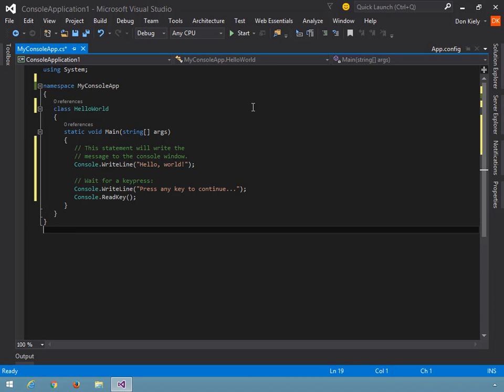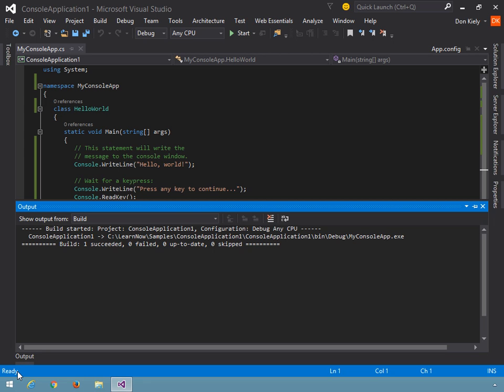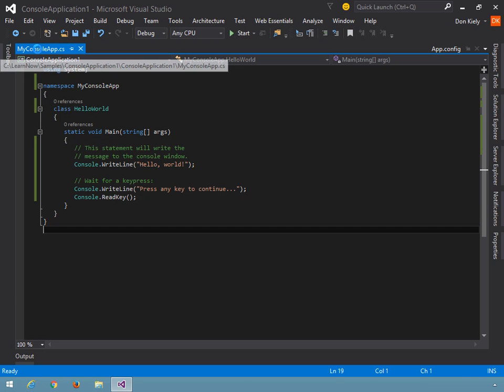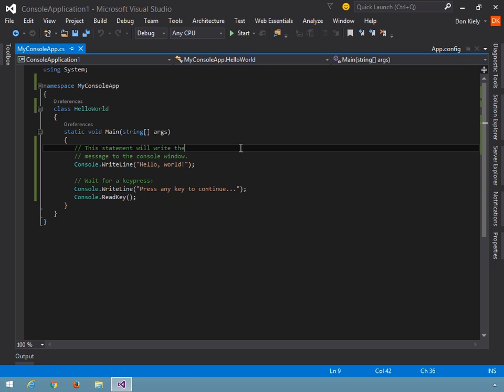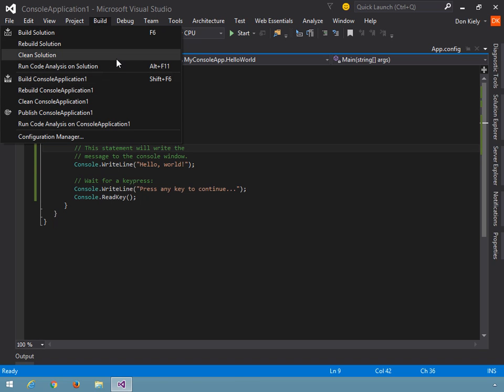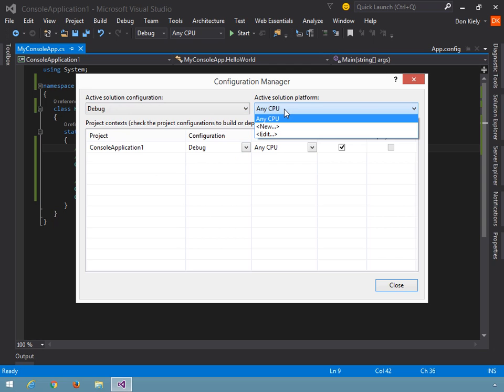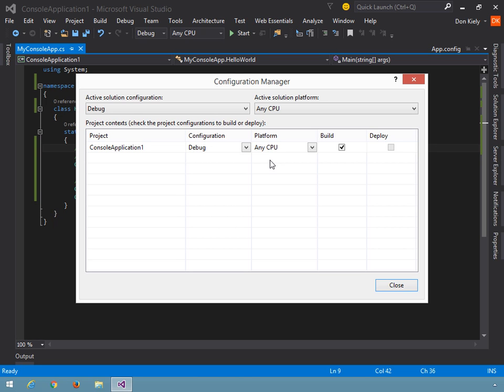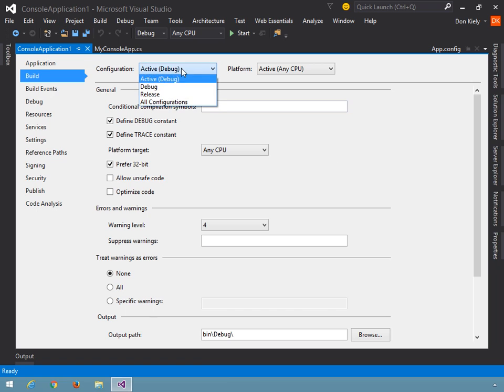Programming C# 6, Part 02 Your First App Player LearnNowOnline 4